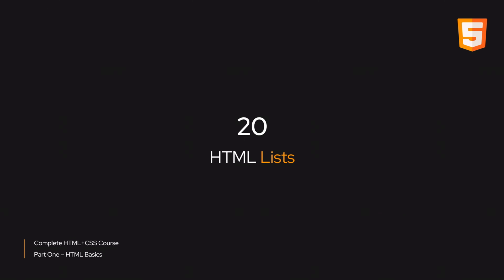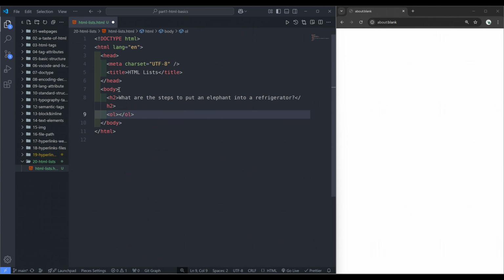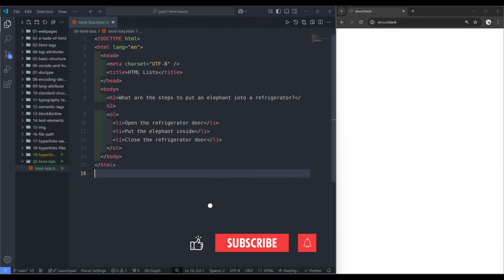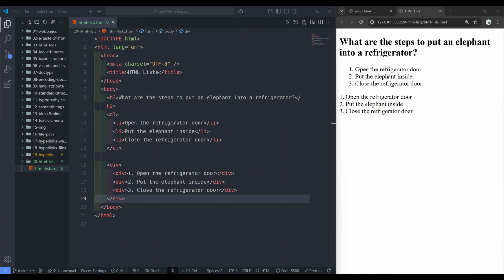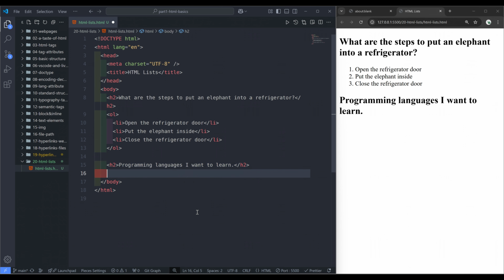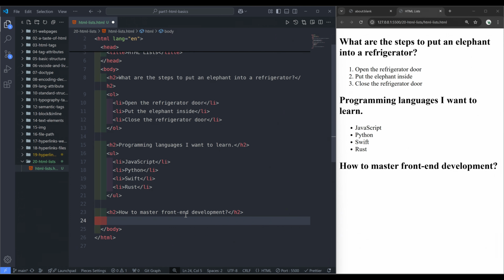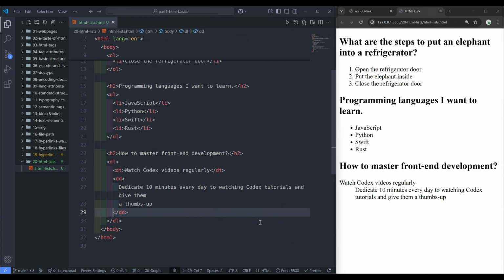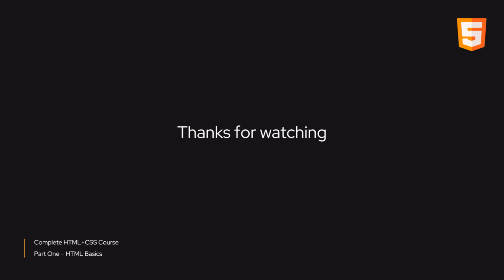#20 - HTML Lists | Complete HTML + CSS Course ( PART 1 - HTML Basics )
#20 - HTML Lists